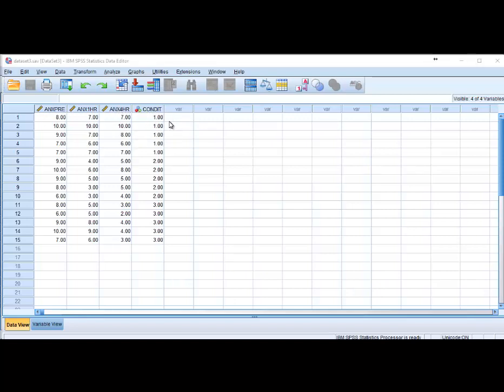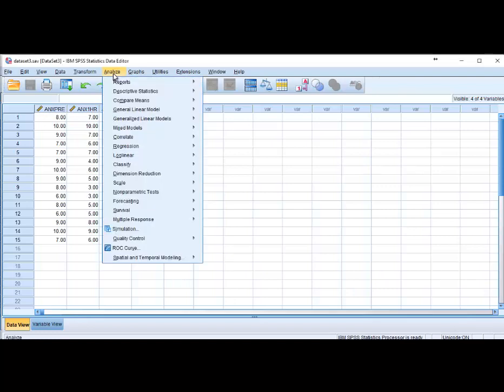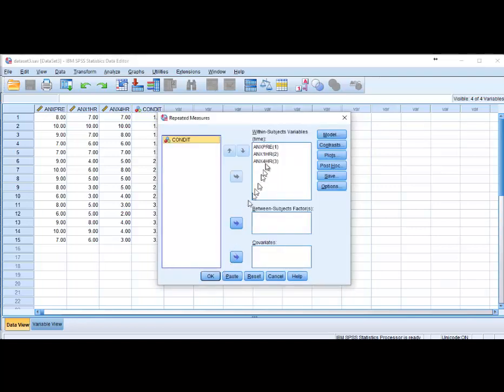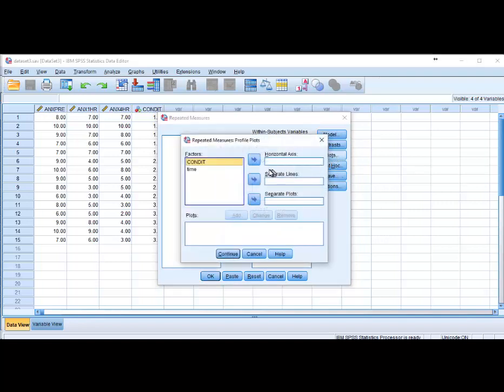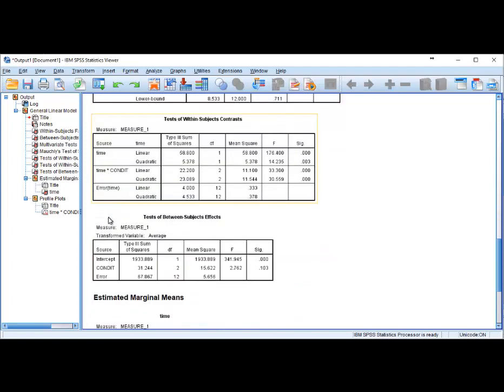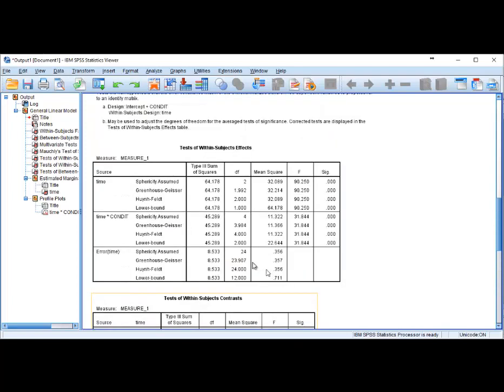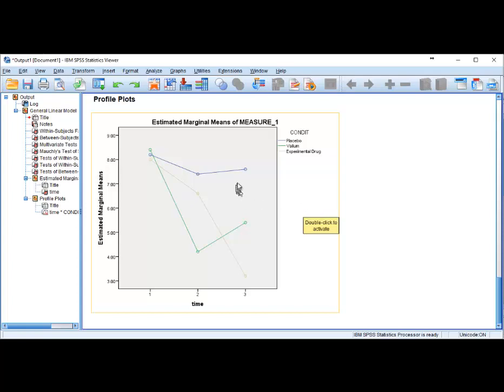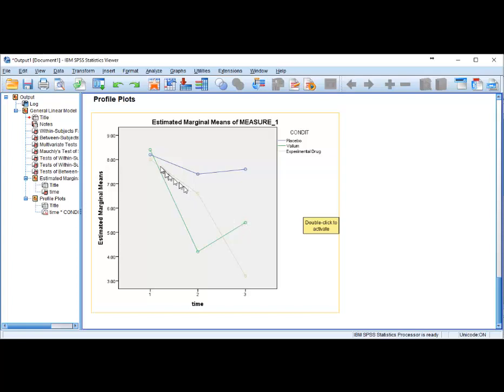Practice Exercise 7.5